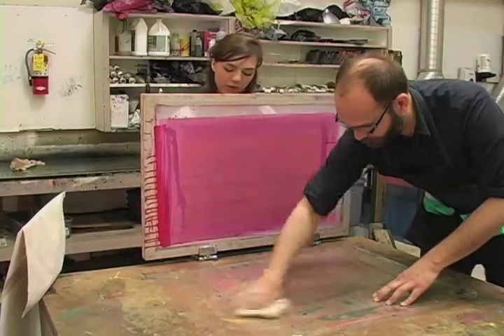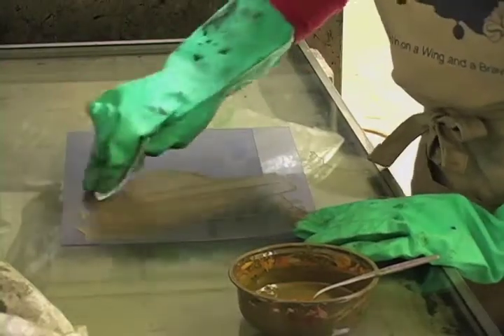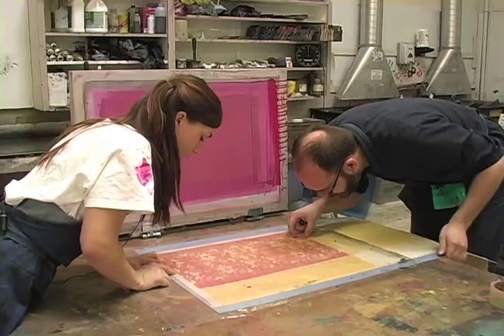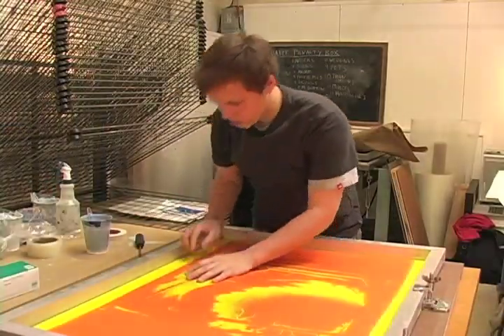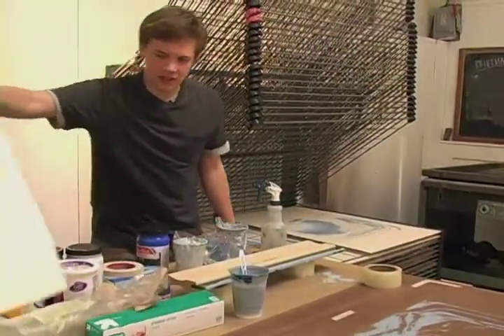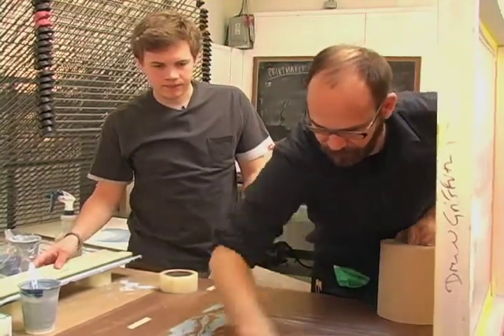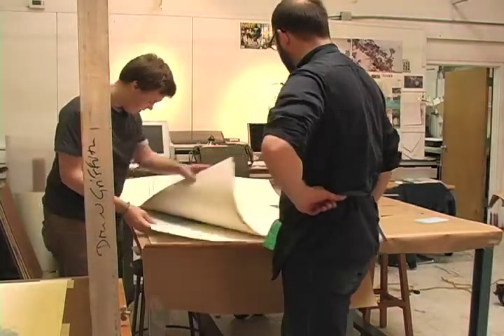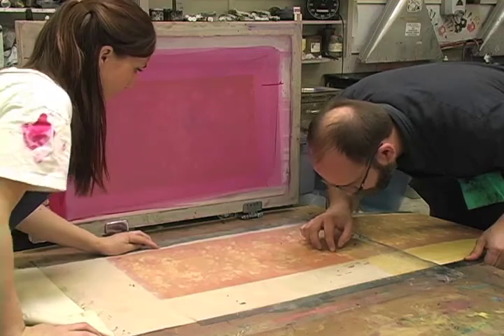In the Studio with 'Adjunct Hero' Justin Staller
Justin Myer Staller, Adjunct Professor of Art and Design, was recently interviewed for Inside Higher Ed's newest blog feature "Adjunct Heroes," which profiles outstanding adjuncts at universities around the country.

Video filmed and edited by Jolynne Bremmer of Arcadia University's University Relations.